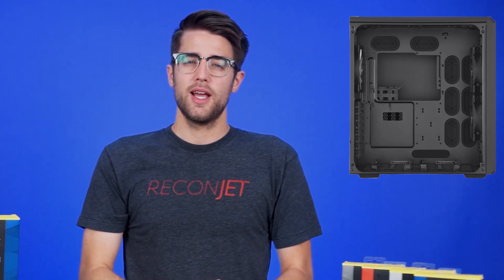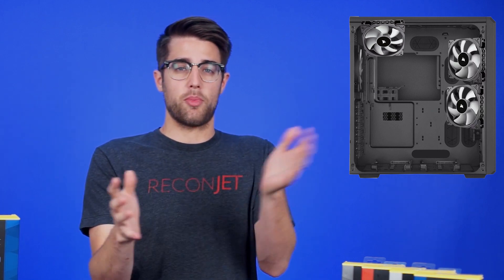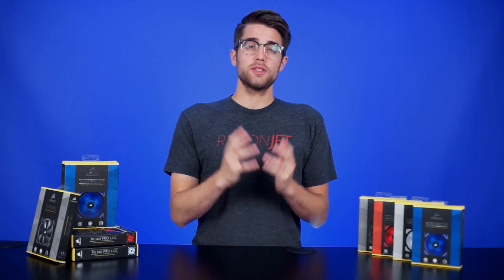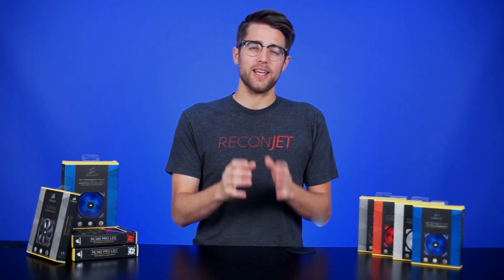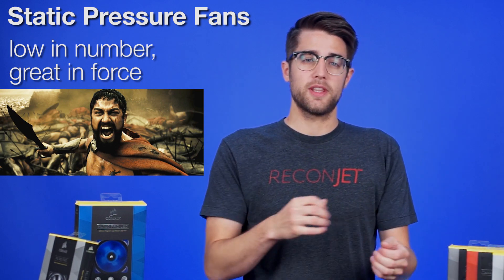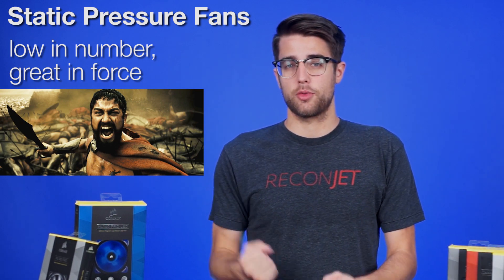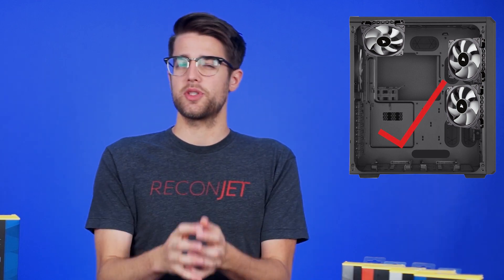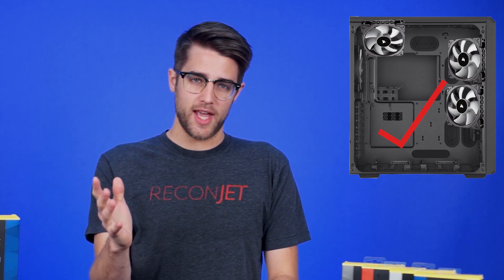Which PC Case Fans Should You Use? ft. Corsair ML Fans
We dive back into PC Case Airflow, taking a look at Corsair's new Magnetic Levitation fans in order to talk about which fans are best used in certain scenarios.

Episode Credits:
Host: Riley Murdock
Writer: Riley Murdock
Editor: Barret Murdock